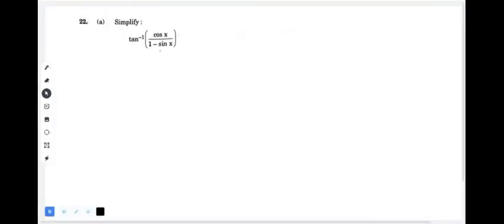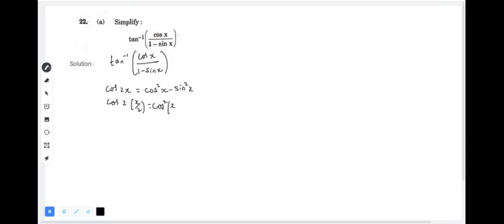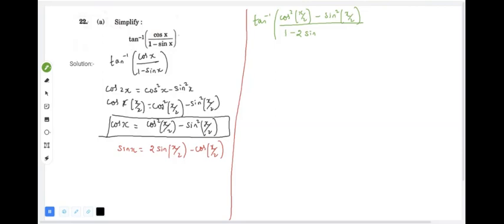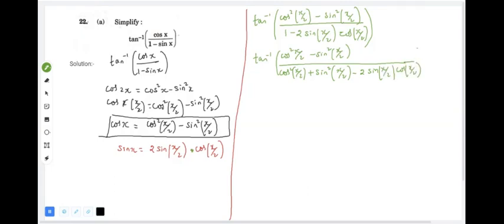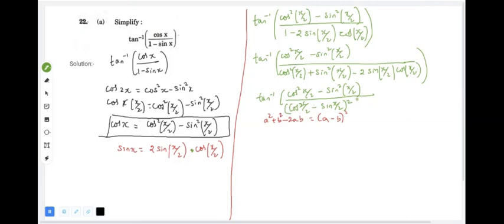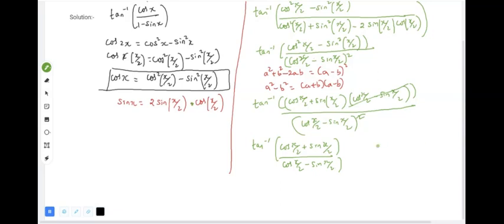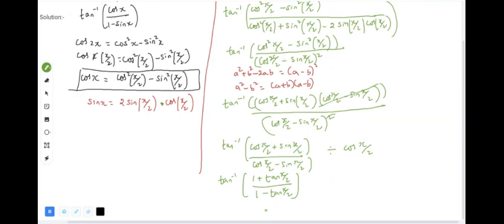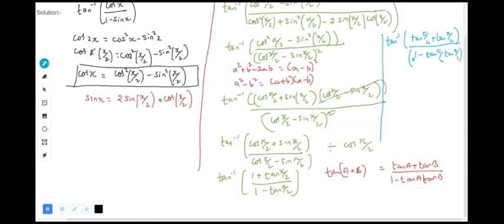Q22 a 12th CBSE Find the inverse of tan( cosx /1-sinx)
Consider a practical approach using a real-world scenario.

Imagine you are on a field, and there is a tree whose top is not directly accessible. You want to know the angle of elevation to the top of the tree. Here's a step-by-step explanation without mathematical symbols:

Select a Reference Line: Choose a reference line on the ground, starting from where you are standing. This line represents the horizontal ground level.

Look Straight Ahead: Position yourself so that you are looking straight ahead along the reference line. This is your starting point.

Find the Tree Top: Locate the top of the tree and identify the line of sight from your eyes to the top of the tree.

Measure the Angle: Imagine an imaginary line from your eyes to the top of the tree forming an angle with the horizontal reference line. The tangent inverse of this angle gives you the information you need.

If you move your gaze upward, the angle will increase, and the tangent inverse will give a positive value.

If you look downward, the angle will decrease, and the tangent inverse will give a negative value.

Interpret the Result: The tangent inverse value you obtain represents the angle of elevation or depression from your horizontal line of sight to the top of the tree.

Example:
Suppose you are standing on level ground, and when you look up to the top of the tree, you estimate that your line of sight forms an angle of elevation of 30 degrees. Without using mathematical symbols, you can say that the tangent inverse of 30 degrees gives you information about the angle between your line of sight and the horizontal reference line.